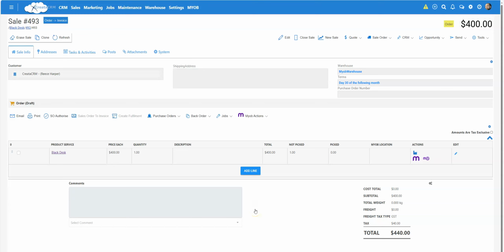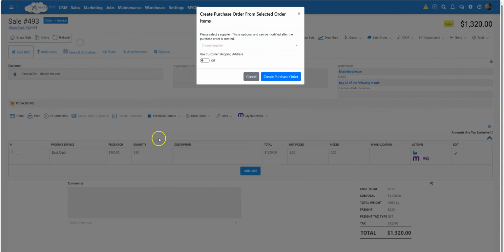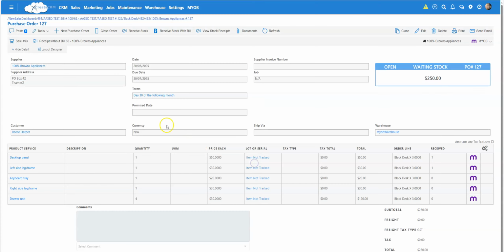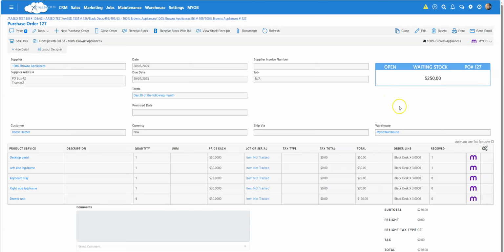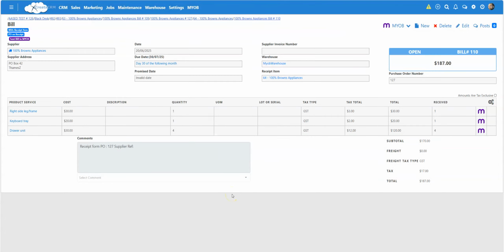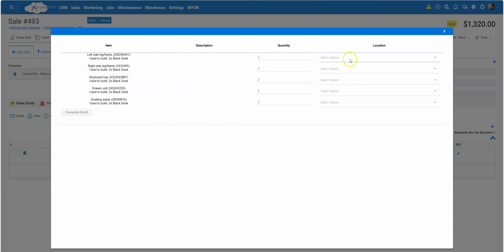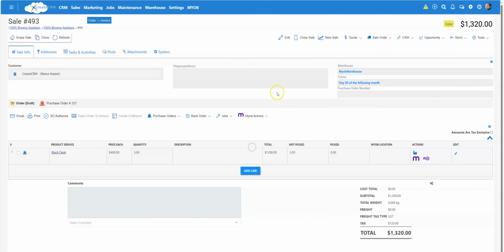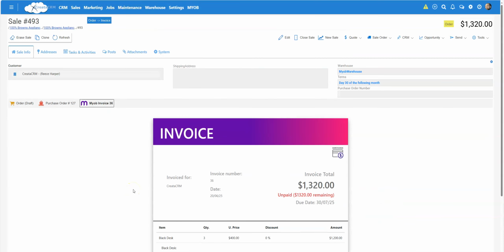Myob Order Comonpents Items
In MYOB, when you're building an item, you’ll run into a problem if you don’t have stock for one or more of the components — the system won’t let you complete the build. And unfortunately, ordering those components directly from MYOB can be tricky to manage and track.

In this video, we’ll walk you through a clear process:

Creating a purchase order for the missing components.

Setting up a back order.

Completing the build once stock arrives.

And finally, invoicing the finished product back to MYOB.

Transcript